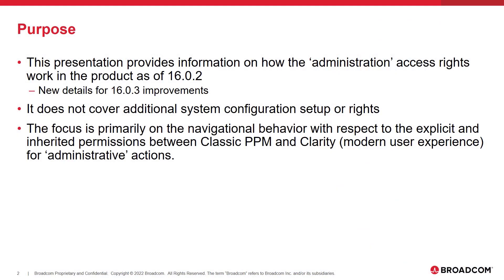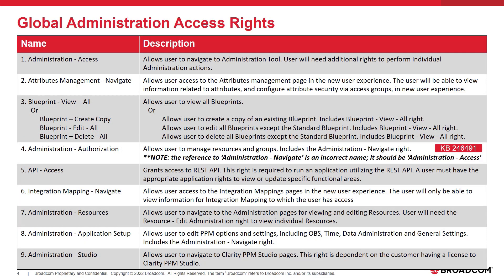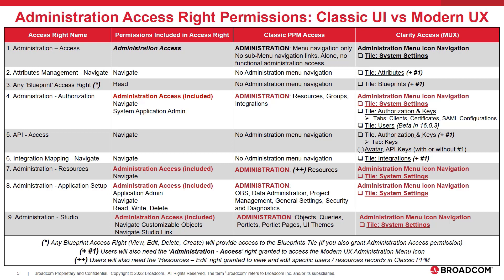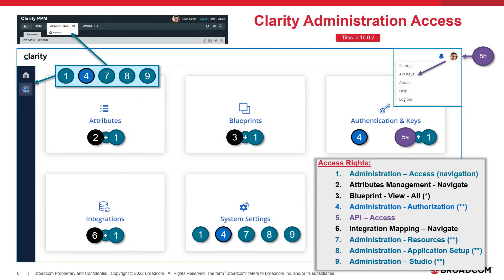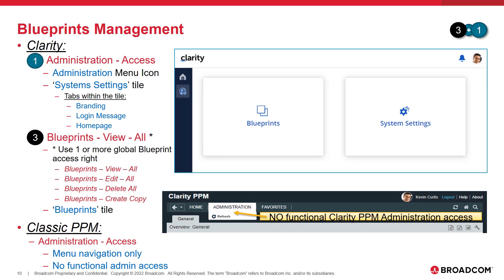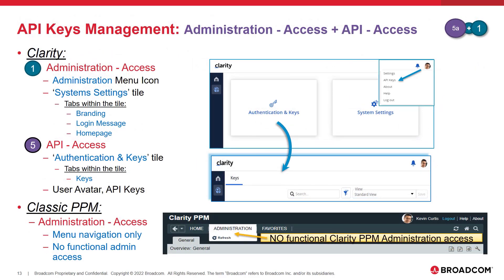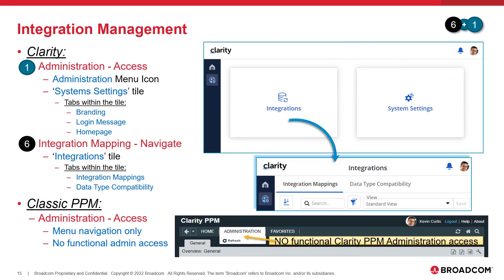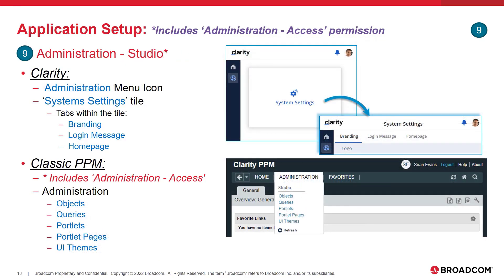Introducing Clarity and Classic PPM Access Rights - 16.0.3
This functionality applies to Clarity 16.0.3 and lower releases. This functionality has been enhanced in Clarity 16.1.2. Please review the associated playlist to check the new video.